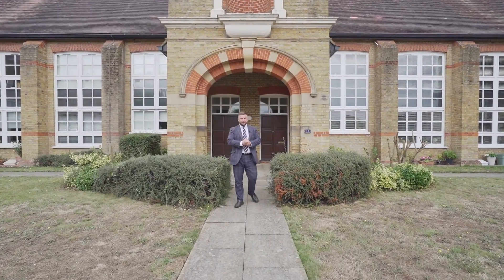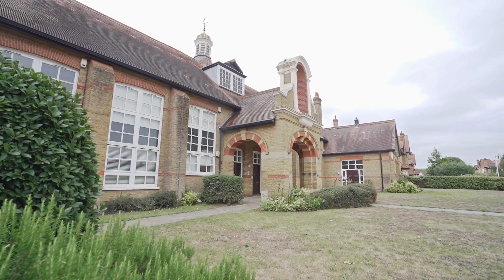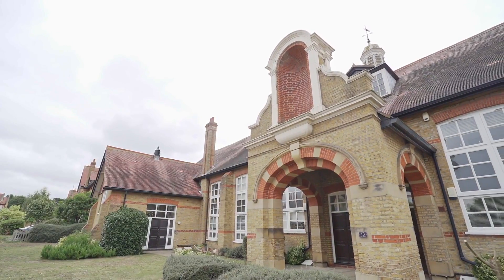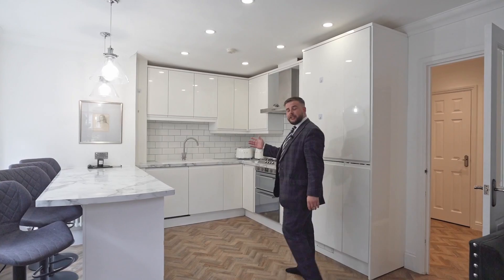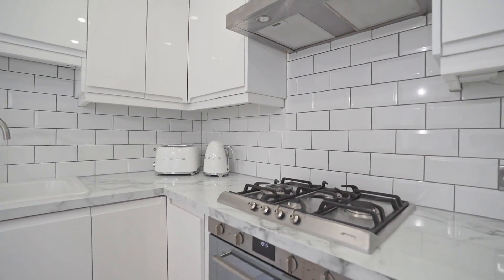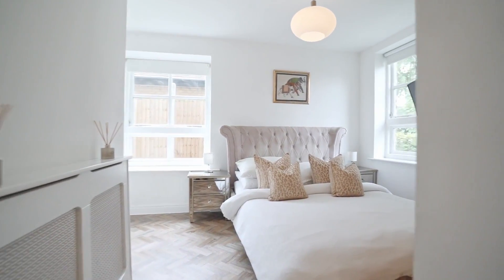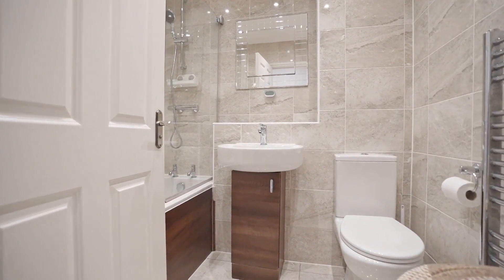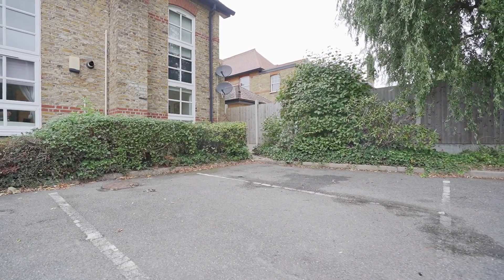The Chapel, The Mall, Hornchurch, RM11 1EP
• TWO BEDROOMS
• METICULOUSLY MAINTAINED THROUGHOUT
• GROUND FLOOR
• GRADE II LISTED
• SITUATED ON THE POPULAR ST. LEONARDS HAMLET DEVELOPMENT
• AMTICO HERRINGBONE FLOORING THROUGHOUT
• OPEN PLAN KITCHEN/LIVING/DINING AREA
• SMEG APPLIANCES
• ALLOCATED PARKING

Lease Remaining: 972 years approx.
Service Charges and Ground Rent combined: £2,004 per annum.